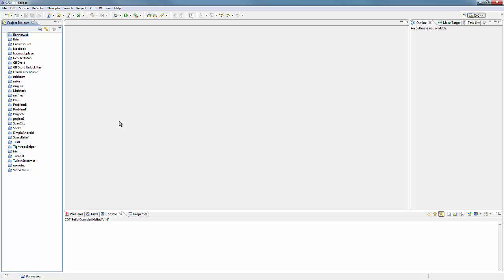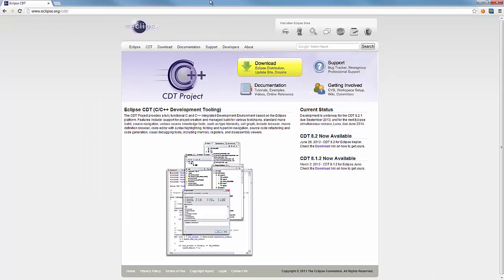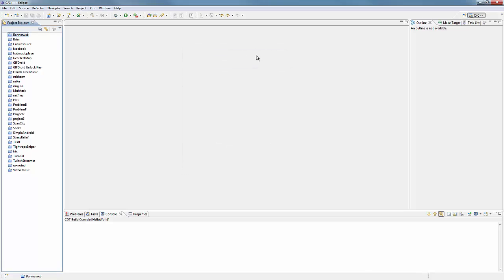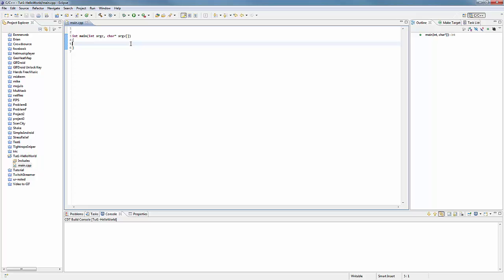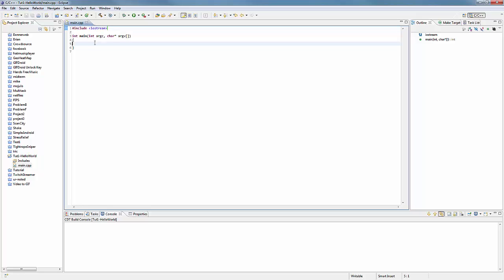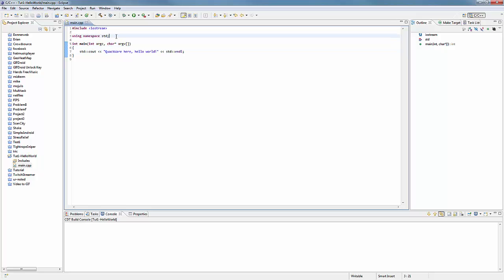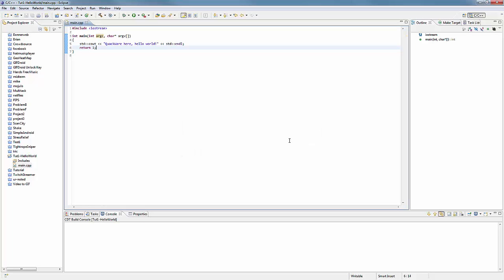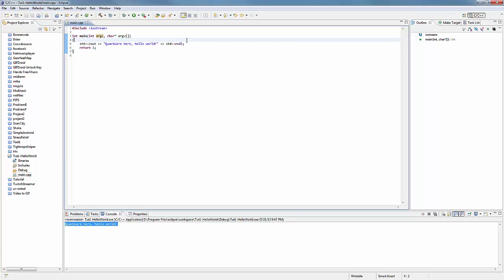Hello World! - C++ Tutorial #1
We write a hello world program using Eclipse and C++.